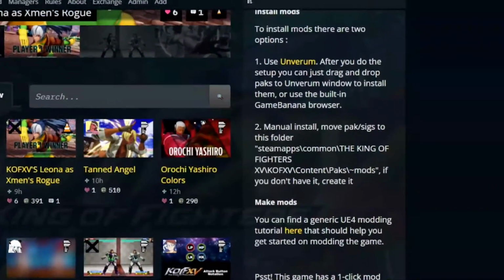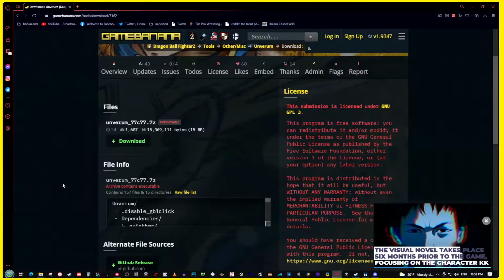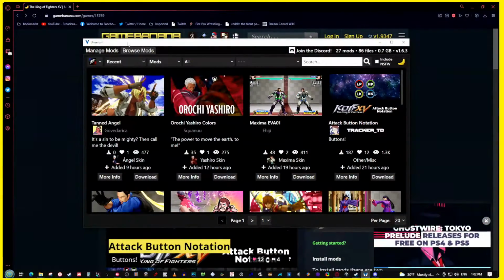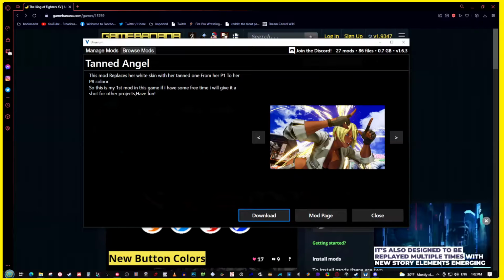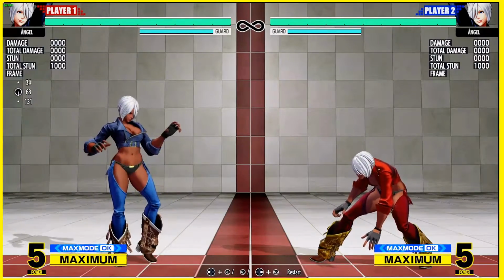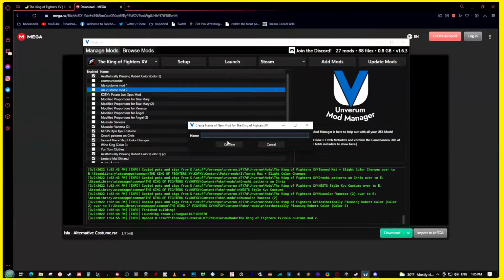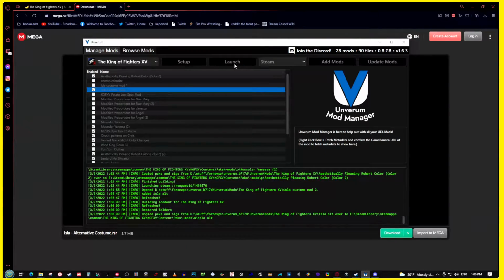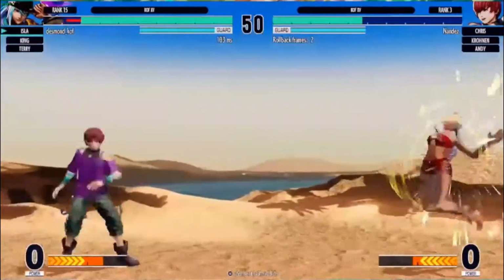HOW TO INSTALL MODS IN KING OF FIGHTERS XV ON PC